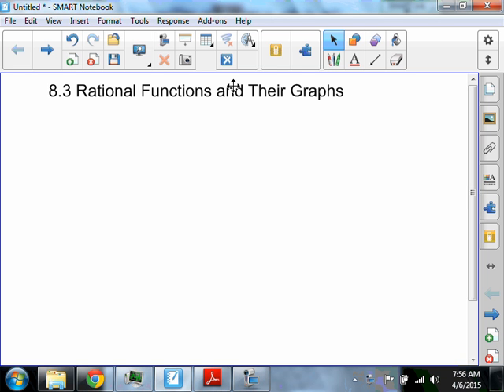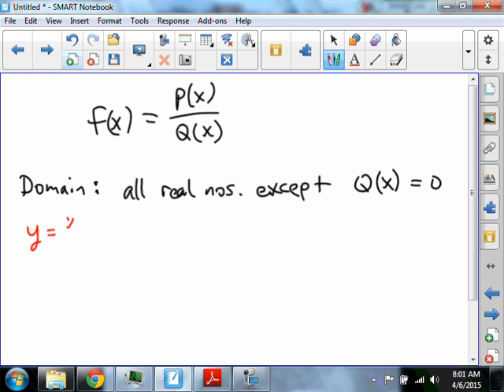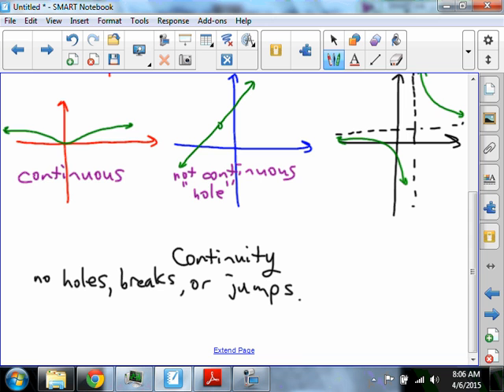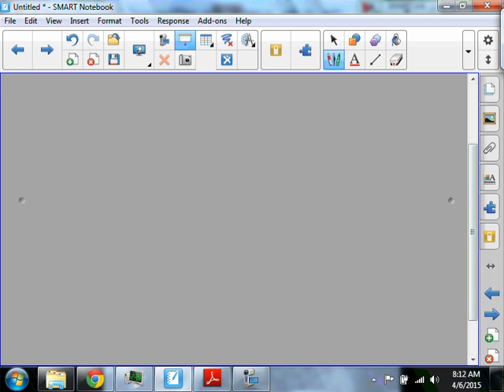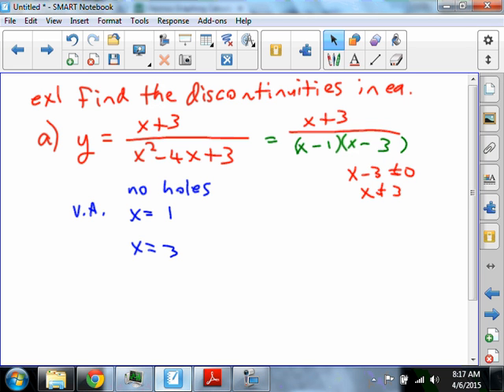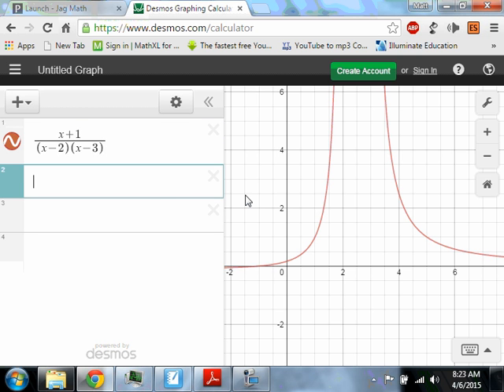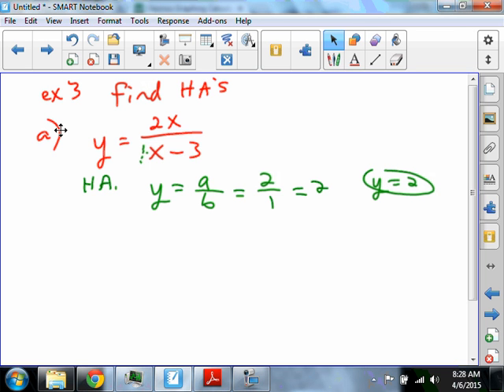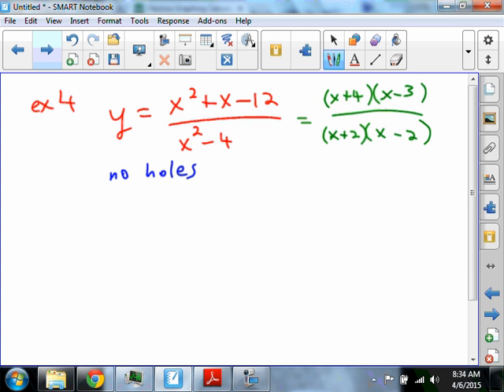8 3 notes